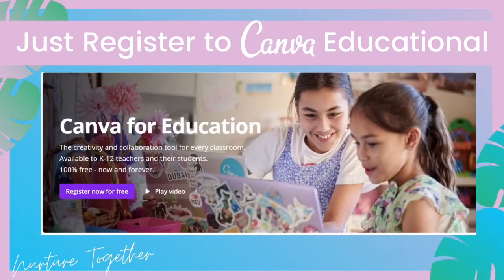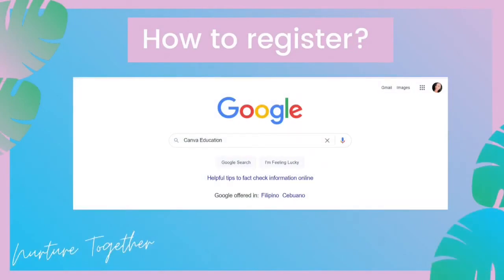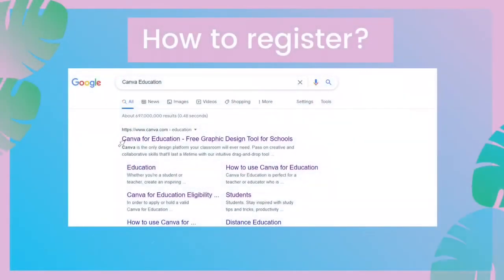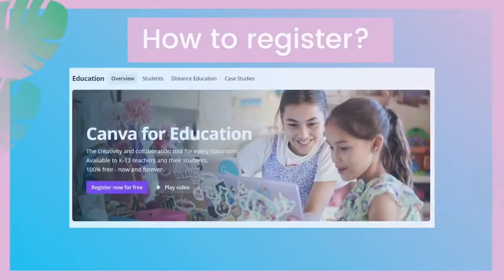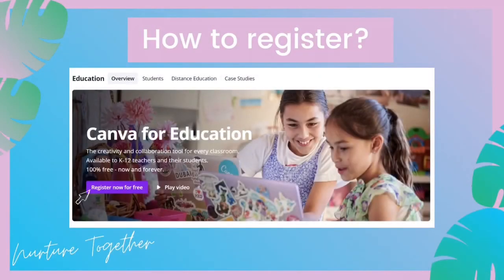How to use Canva pro for free|Tutorial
Canva is useful mostly to students especially in making assignments, outputs, tasks, and projects such as infographic, poster, flowchart, concept map, and even presentations if you have reporting you can make creative and better visuals here at Canva. So what are you waiting for register now at canva education for free.